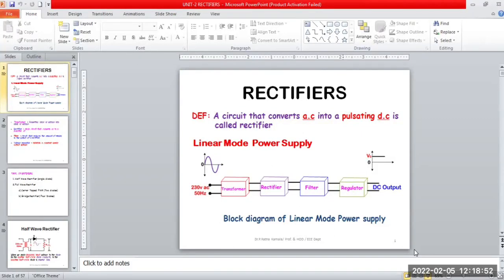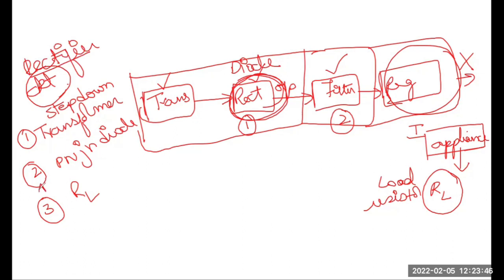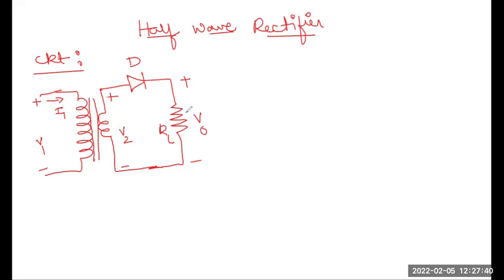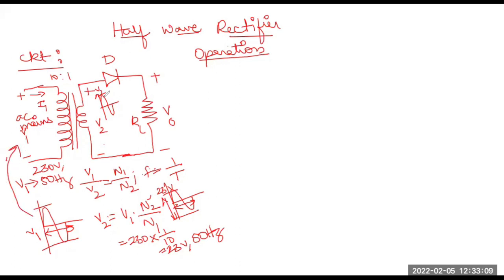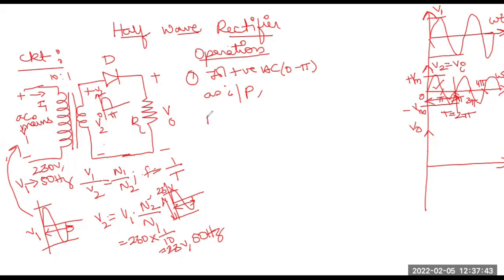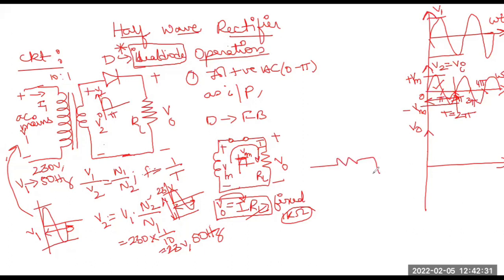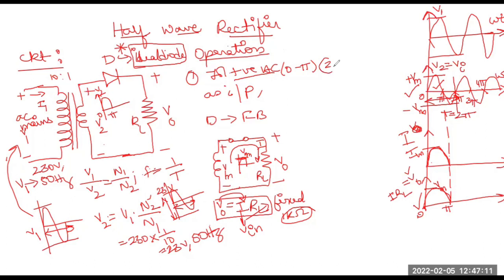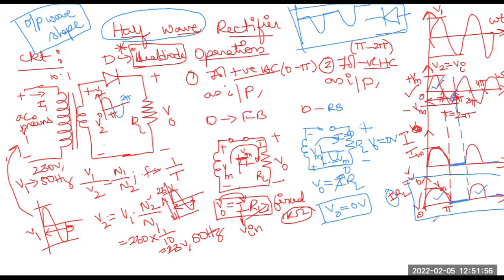Half wave rectifier